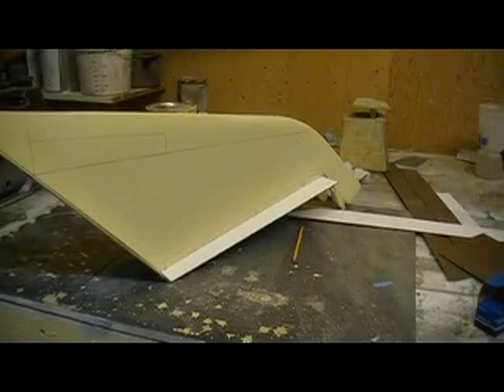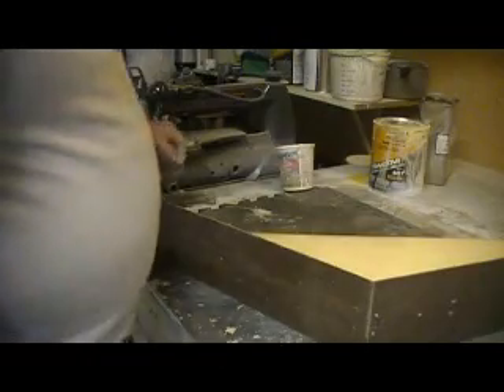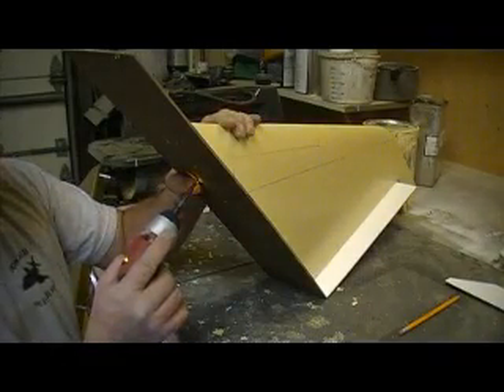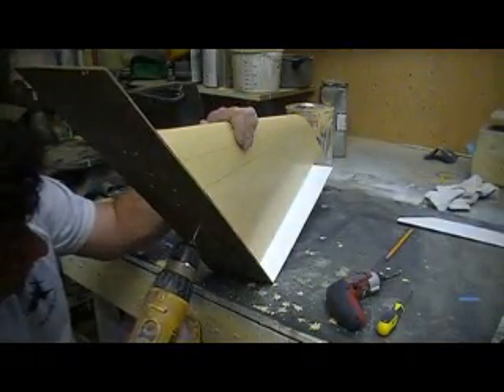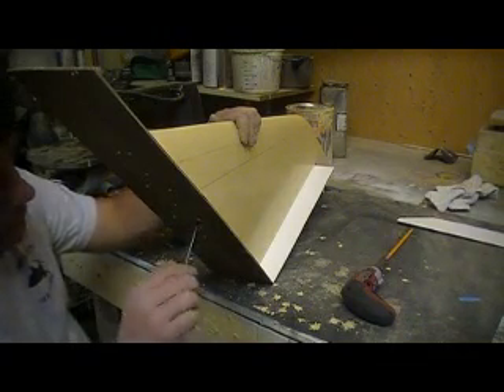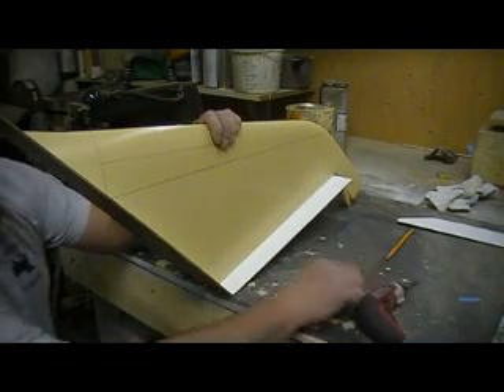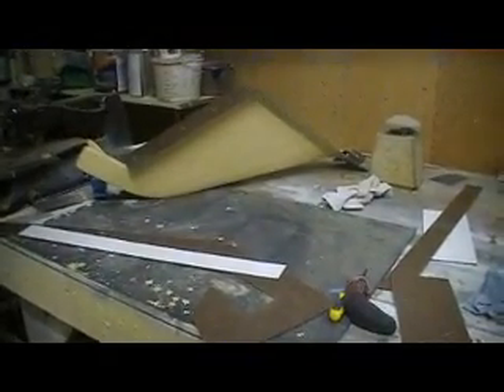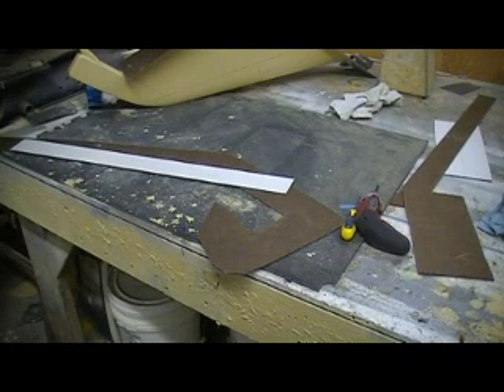how to build a rc jet B-1 Bomber # 152 pt 1